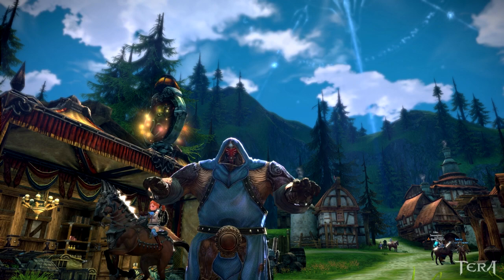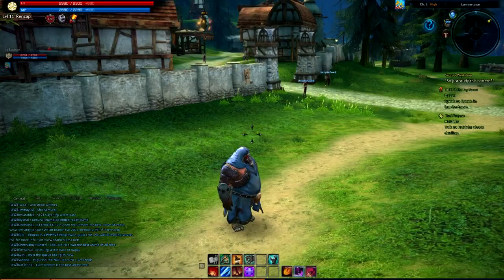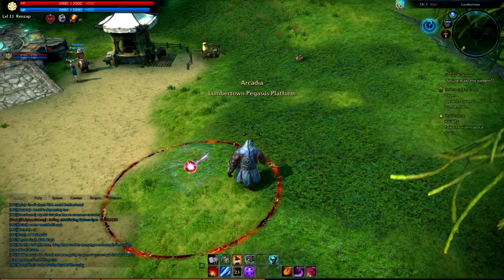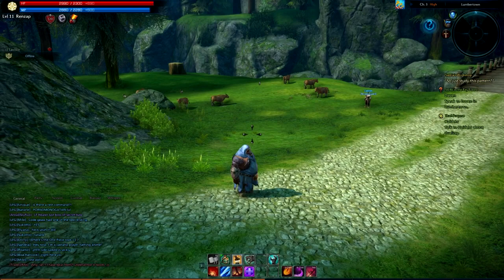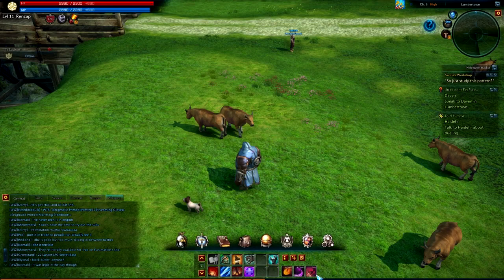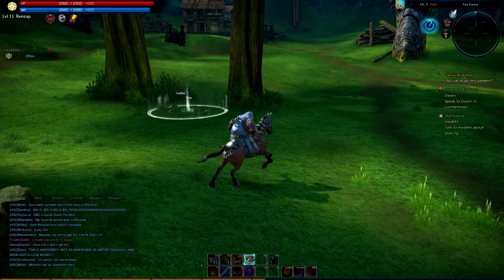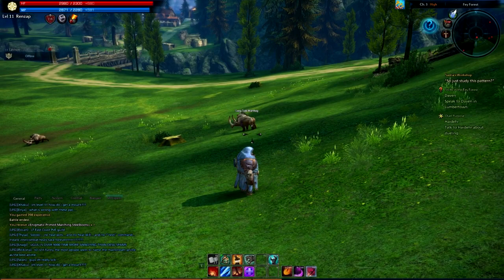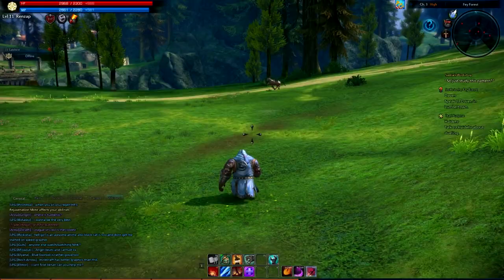TERA CBT Sorcerer Gameplay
Gameplay of a Baraka Sorcerer.

(I'm aware that I called him an Aman, that's my bad),